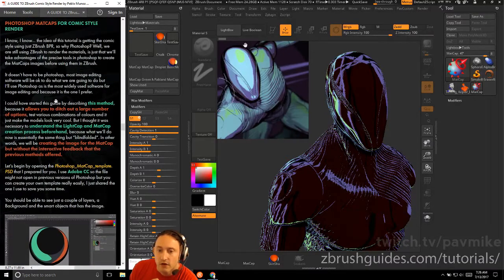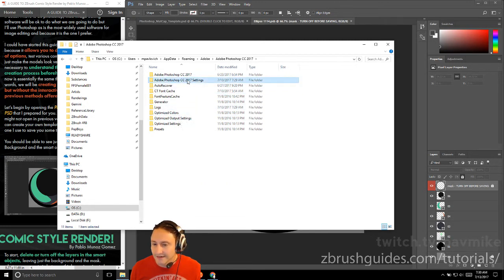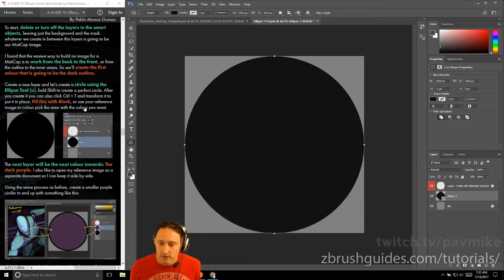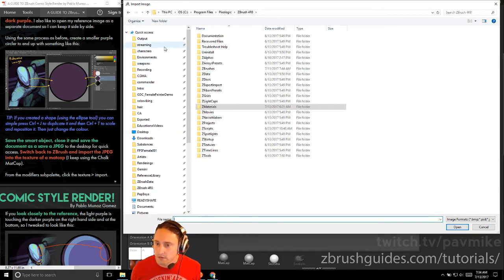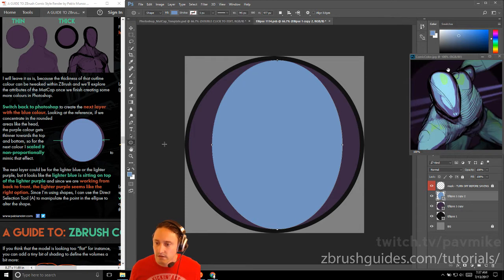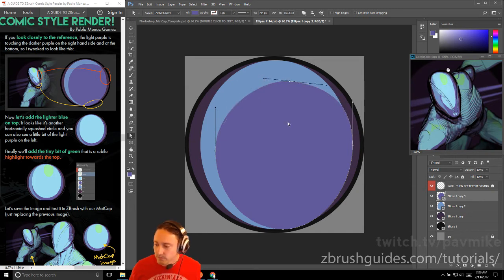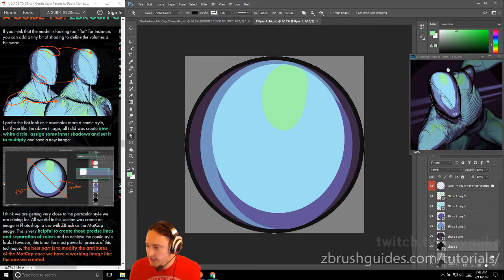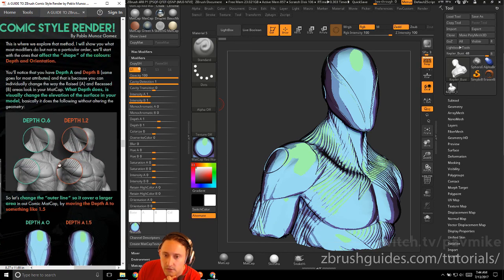006 Photoshop Matcaps